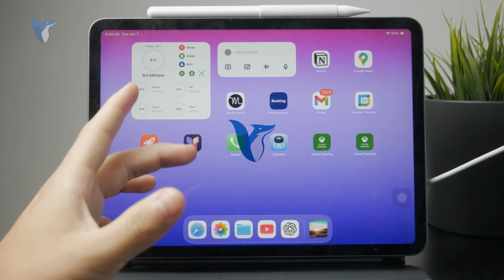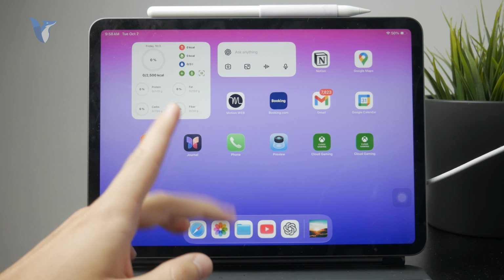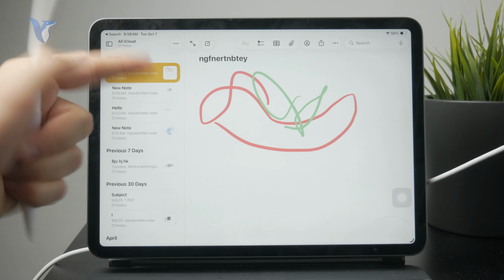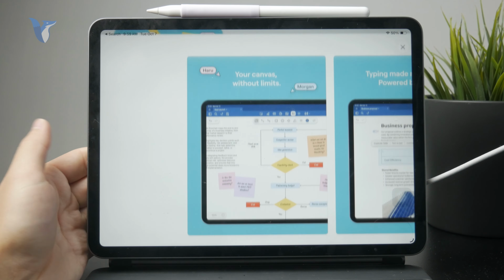How to Use iPad as a Writing Tablet (tutorial)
Want to turn your iPad into a powerful writing tablet? This video shows you how to use your iPad with Apple Pencil and apps like GoodNotes, Notability, or Sidecar to write, draw, and take notes like a pro.